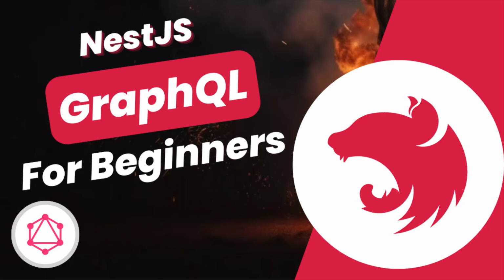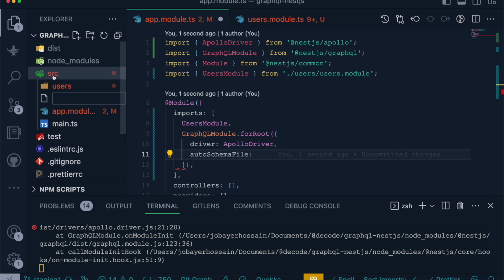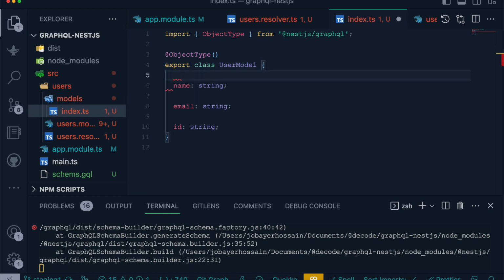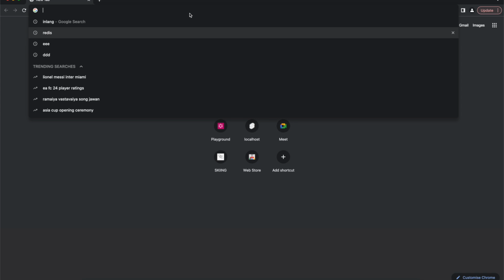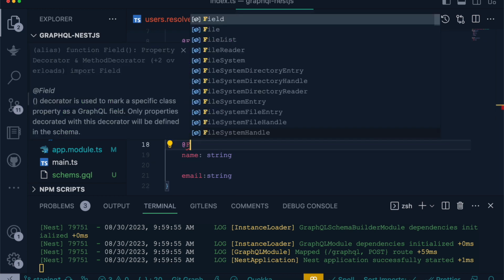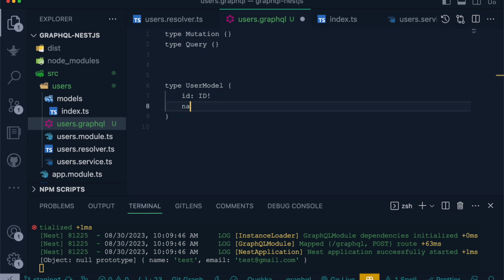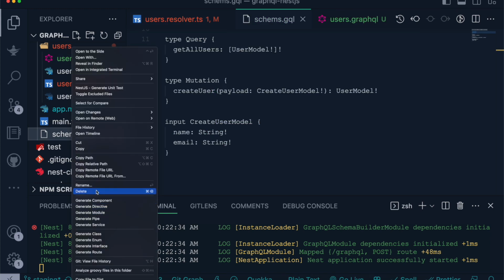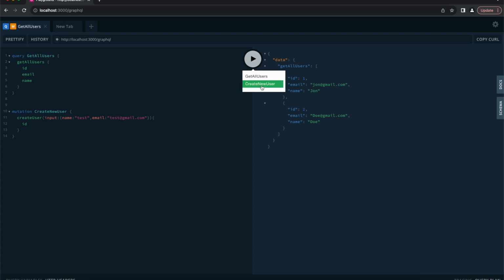Nestjs GraphQL Code first and Schema first